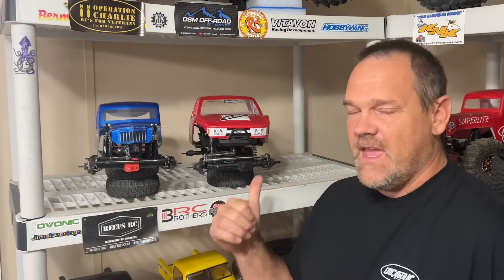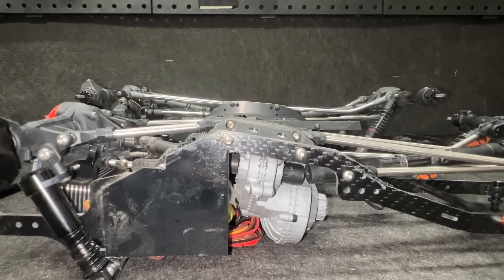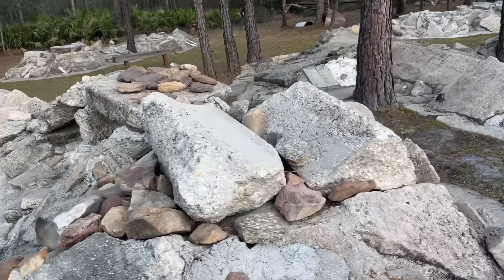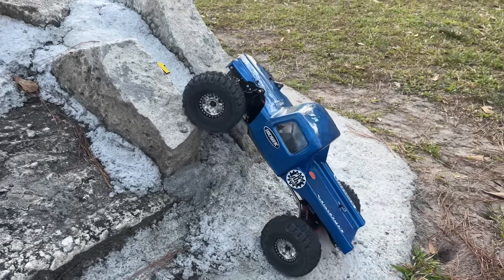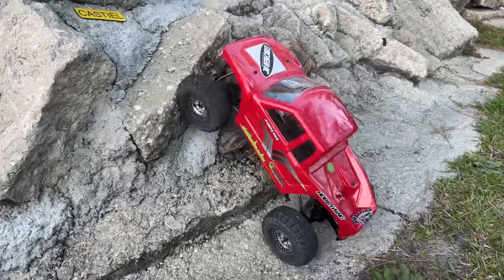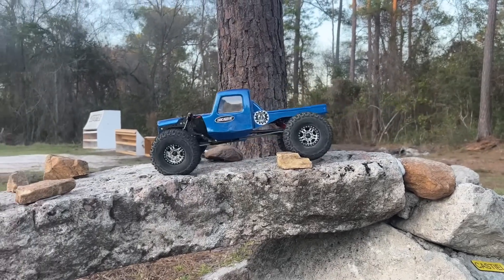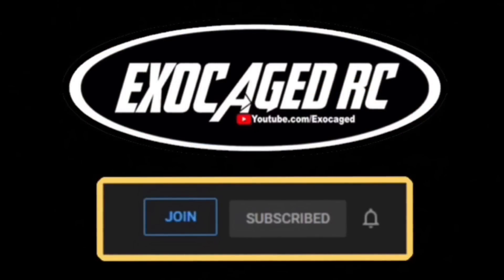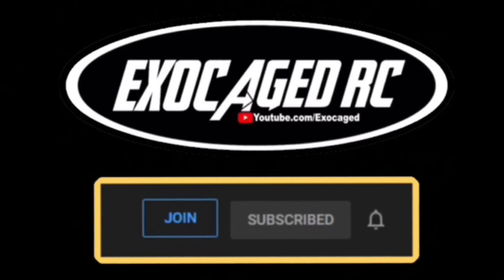PowerHobby VS Scx10 PRO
SCX10 PRO (You gotta Pre Order a this point)

Beadlocks shown in Video

Got things in your cart? Click these links to check out, Thanks!!